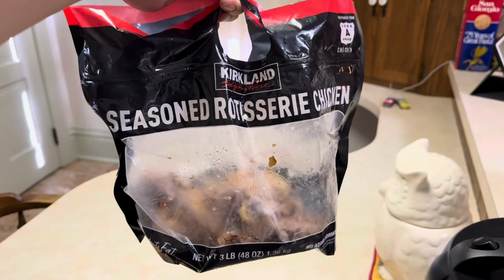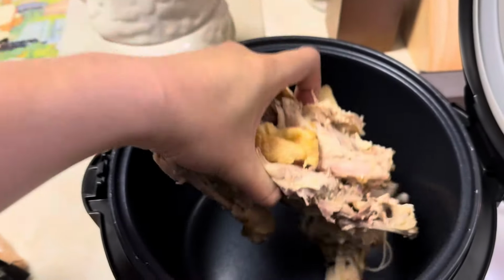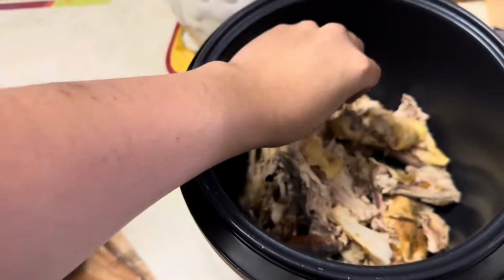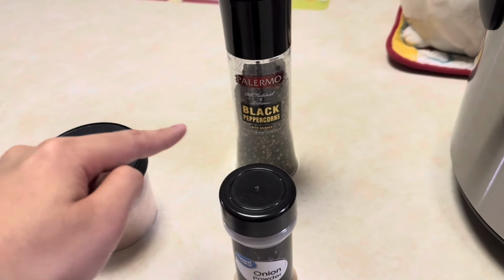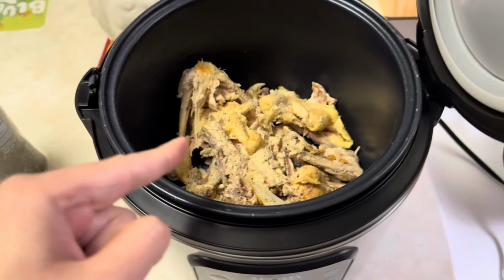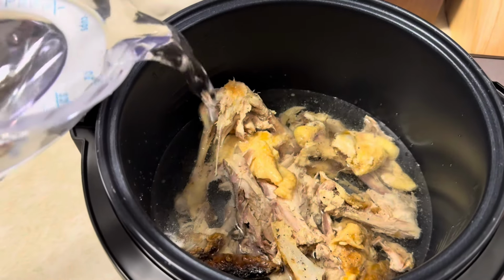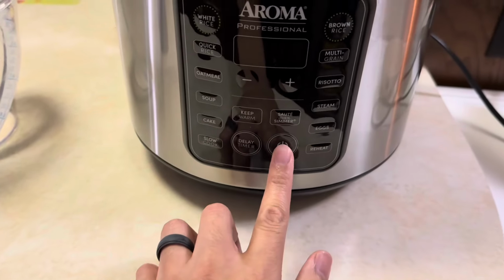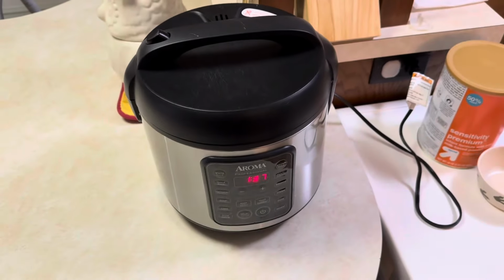Costco Rotisserie Chicken to BONE BROTH (Cooking Tutorial)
How to Cook Bone Broth with Costco Rotisserie Chicken (Tutorial)

This cooking tutorial will show you how to make chicken bone broth using a Costco rotisserie chicken!